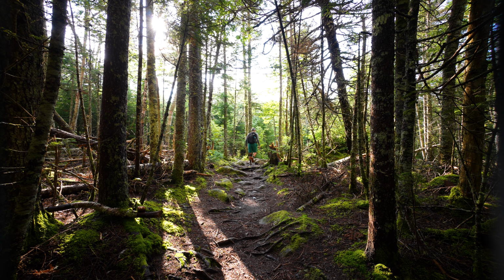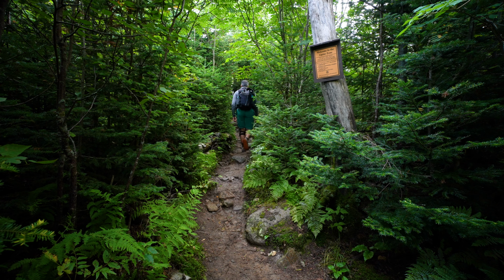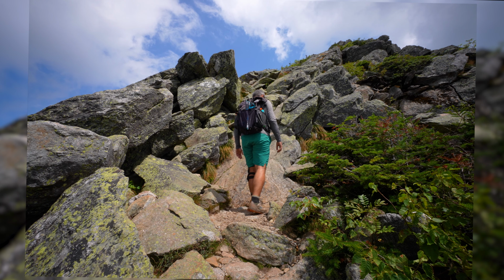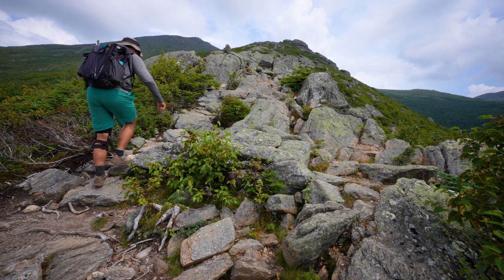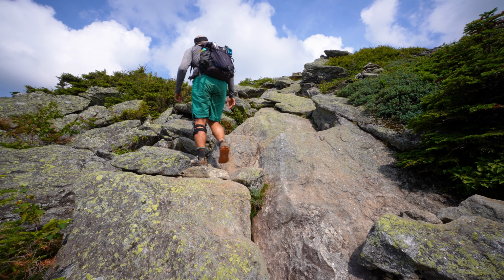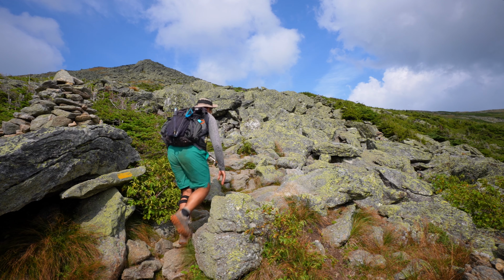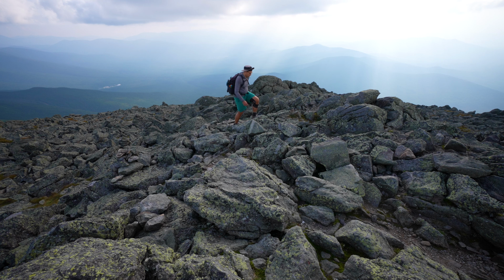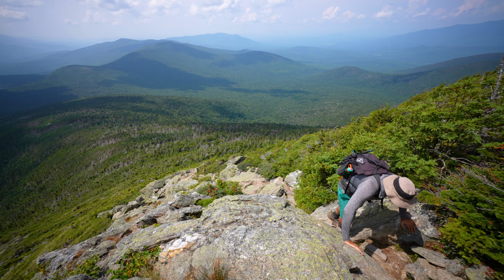Hiking the TERRIFYING Caps Ridge Trail to Mt Jefferson | White Mountains New Hampshire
Hiking the Terrifyingl Caps Ridge Trail to Mt Jefferson for the NH 48 4000 Footers and Terrifying 25. The most terrifying day hike in New Hampshire? Some solo day hiking fun!

My solo day hike to Mt Jefferson following the Caps Ridge Trail in the Presidential Range of the White Mountains of New Hampshire. Mt Jefferson counts for the New Hampshire 48 4000 Footer (NH48) hiking list  and the Caps Ridge Trail counts for "The Terrifying 25" (T25) hiking list. The Terrifying 25 list, created by the Herrs, consists of the most interesting White Mountains trails that have slides, rock scrambles, or boulder caves. This video is part of my series where I attempt to find the best day hikes in New Hampshire. Have I found the most terrifying day hike in New Hampshire? A top day hike in New Hampshire instead? Specifically Mt Jefferson  is located near Bretton Woods NH in the White Mountain National Forest.

►HIKE INFO
Trails: Caps Ridge Trail
Location: Caps Ridge Trail Head Parking
Hike Completed:  08/02/2024

►HIKING LIST PROGRESS
NH48: 21/48
52WAV: 21/52
T25: 26/25
NE67: 21/67

Hat - Street Market, Cusco, Peru

►CAMERA GEAR
Sony A6600 camera body
Sony 10-18mm f/4 lens
GoPro Hero7 Black
256GB SD Card
256GB MicroSD
GoPro Shorty Mini Tripod
Joby Head
(2) Camera battery

0:00 – Hike Start
2:20 – Viewpoint
3:04 – Rock Scrambles Start
6:47 – Terrifying Slab Climb
9:35 – Rock Scrambles Continue
12:25 – Summit
13:12 – Trail Info and Review